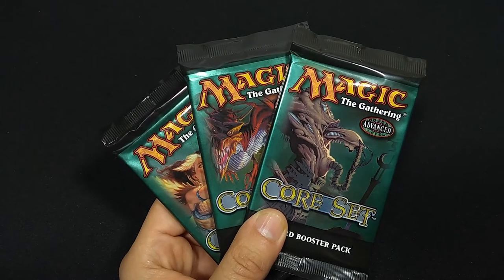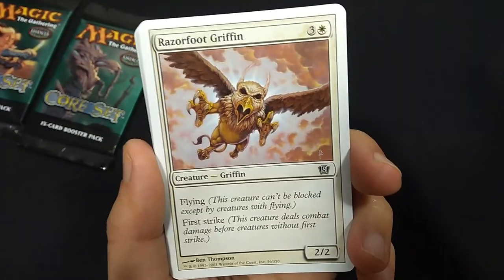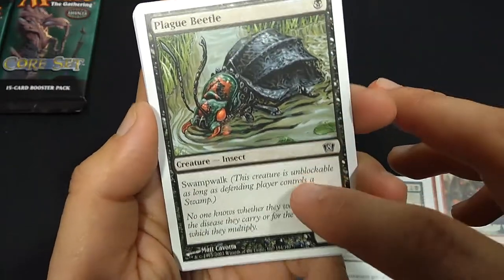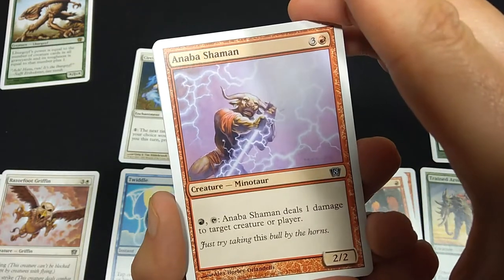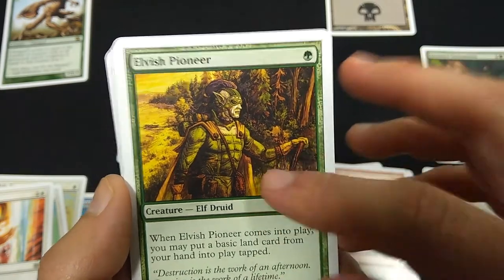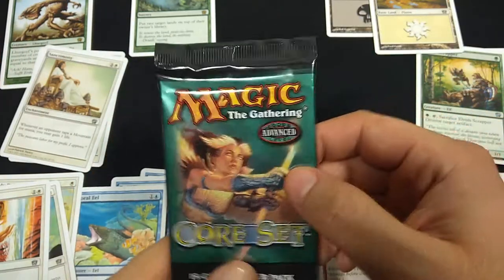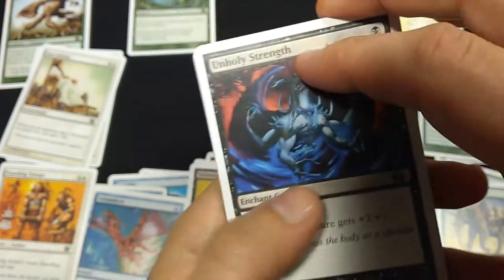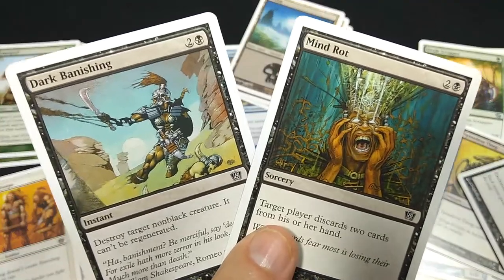Crack-a-Pack: 8th Edition (2003) - Opening Vintage Boosters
Let's go back.
Back to the dawn of the Modern format. Marvel at the "new" card frame and White Borders. Has it really been 15 whole years?
==Chapters==
00:15 - Intro
01:00 - A little 8th Edition history
05:00 - Pack 1
08:35 - The First Rare
09:08 - Pack 2
15:06 - The Second Rare
16:00 - Pack 3
21:02 - The Third Rare
21:33 - Rare Recap
22:51